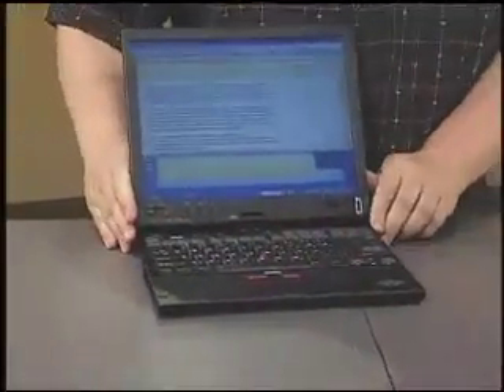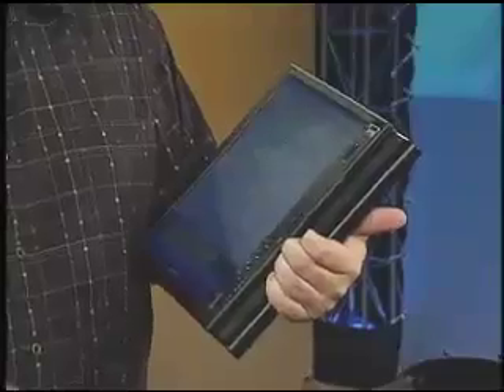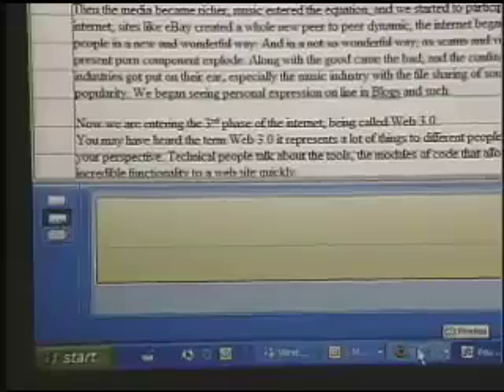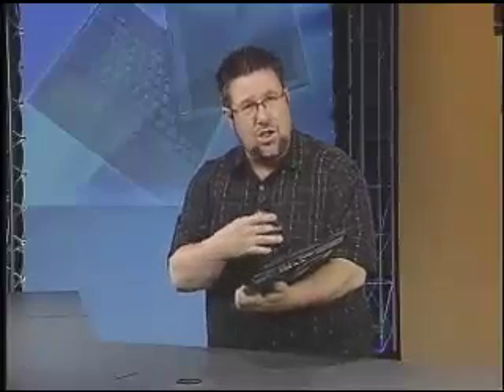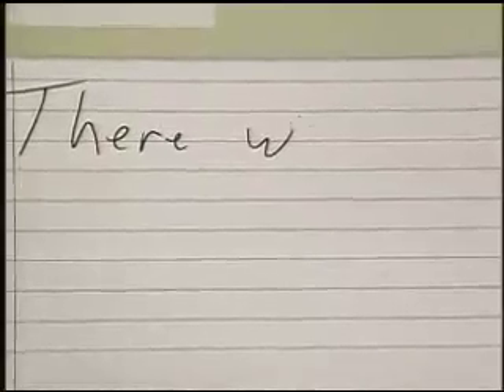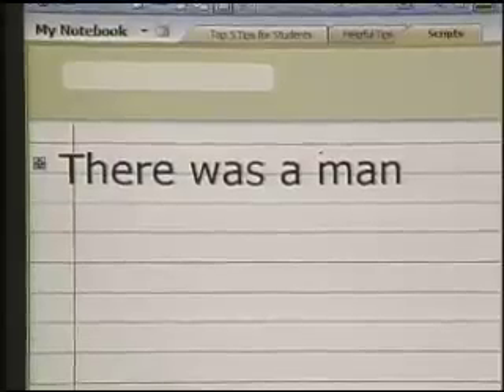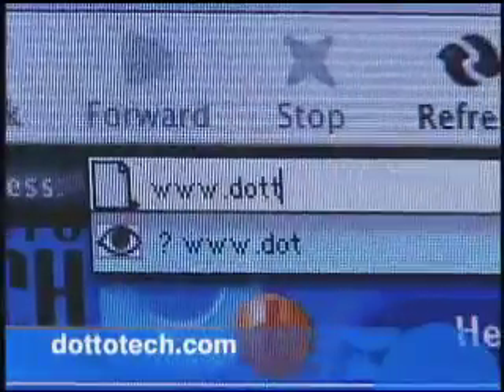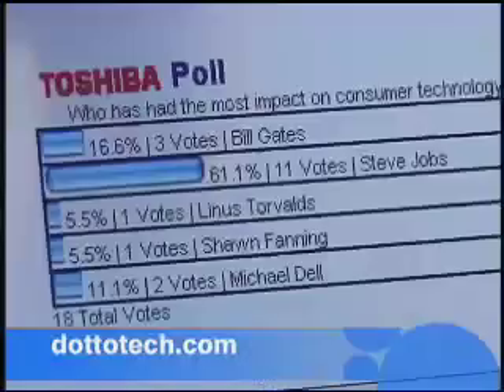Dotto Tech - Season 5 Episode 7 - Lenovo X41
Steve Dotto takes you on a tour of a laptop that's rather out of the ordinary this week, Lenovo's X41 Tablet PC. Tablets allow you to take notes out in the field quickly with a pen-based interface, before the software converts handwriting to text. And the coolest part? A hard drive designed to protect itself in the event of an accident.